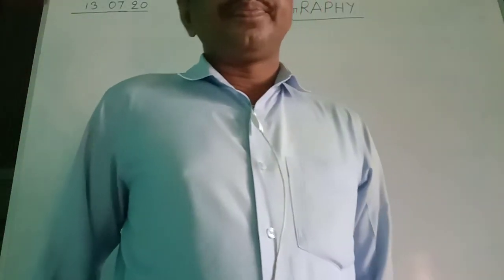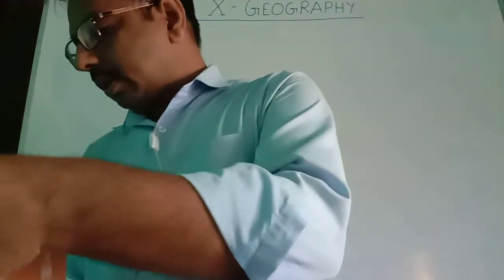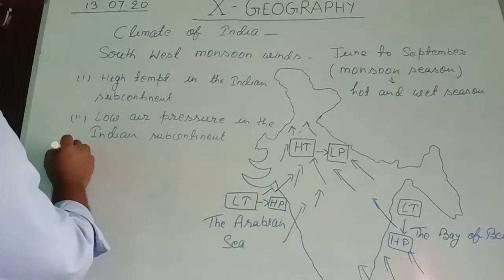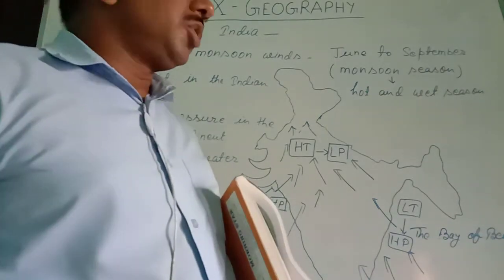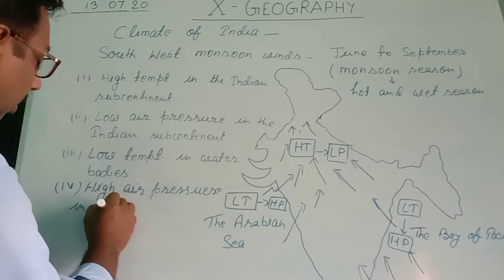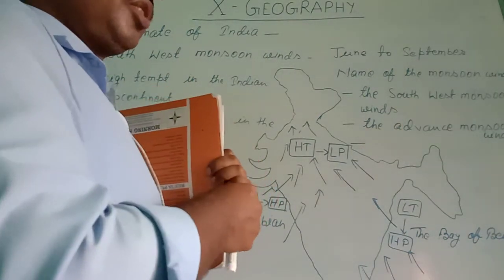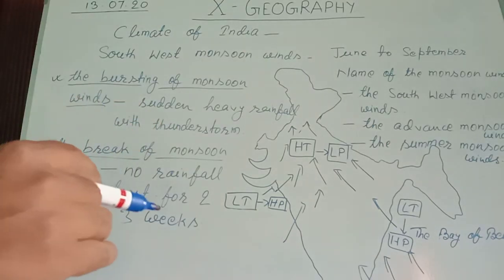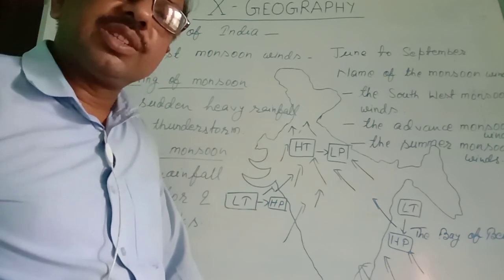Class 10 / Geography / Ch. 6 Indian Climate / 13:07:20